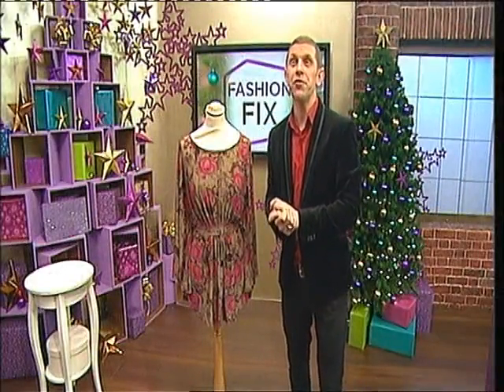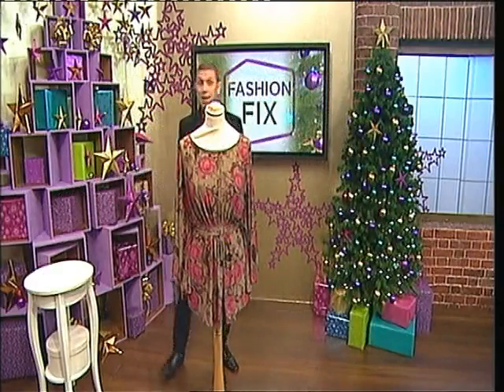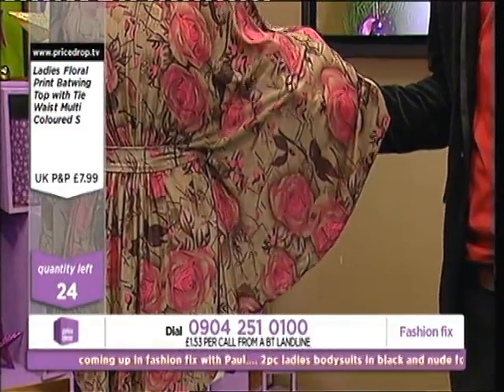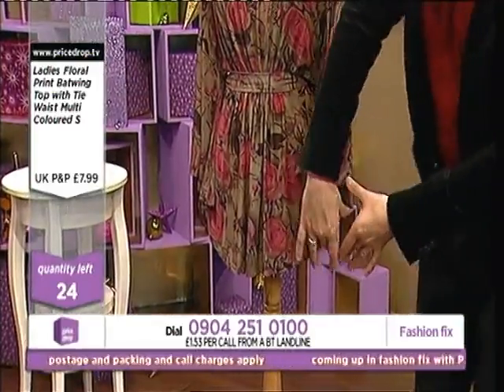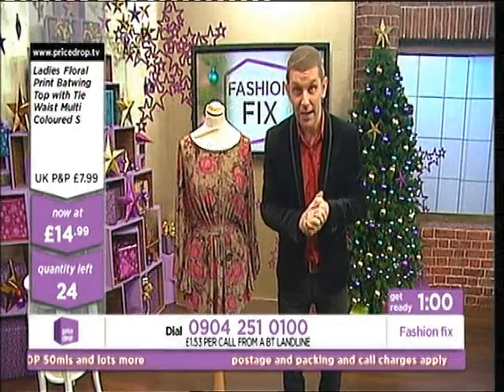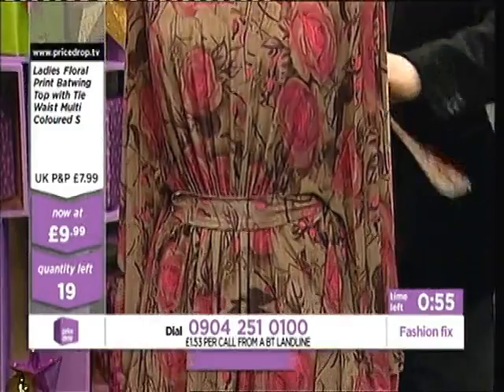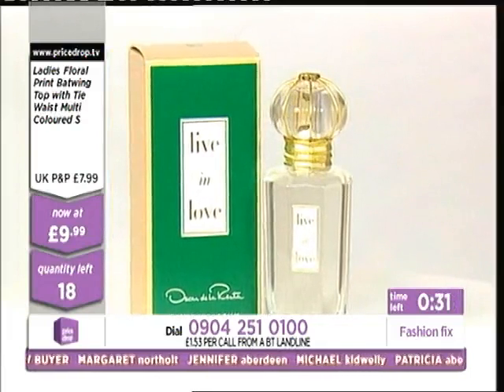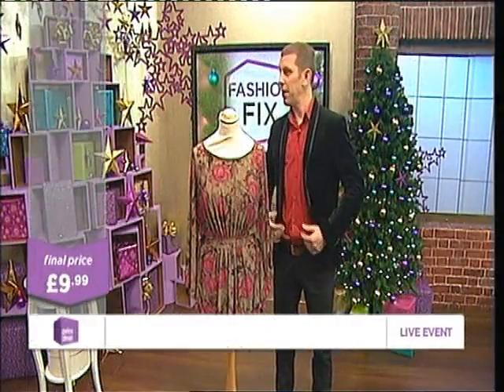Paul Evers selling ladies floral print batwing top with tie waist multi coloured s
Sorry no sound